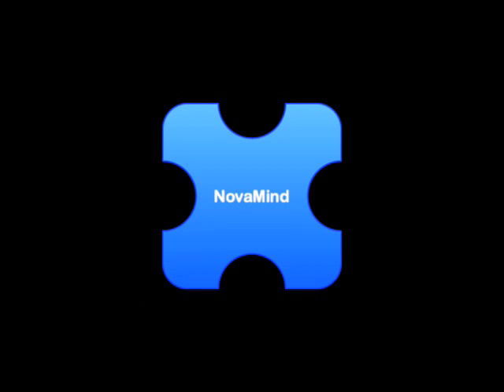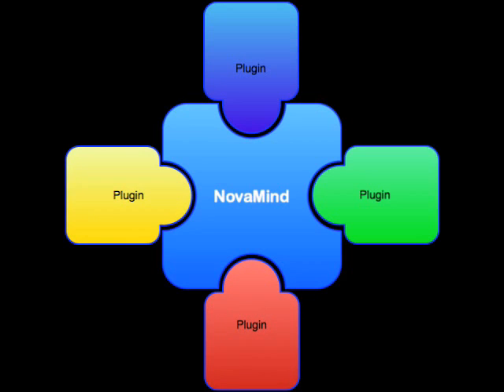NovaMind 5 Mind Mapping - user interaction & plugins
Watch this video to find out about the new Mind Mapping features in NovaMind 5, including multiple topic images, grafting and plugins.